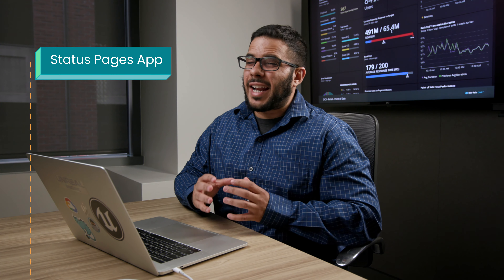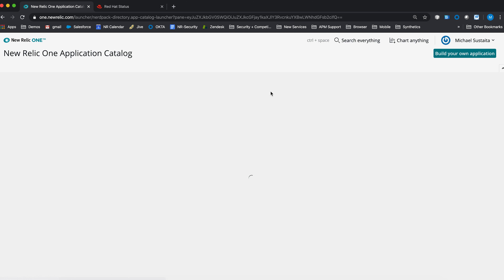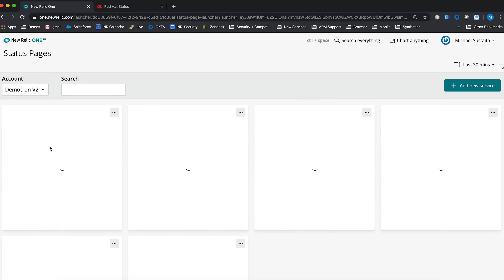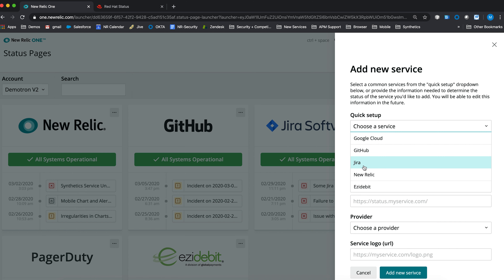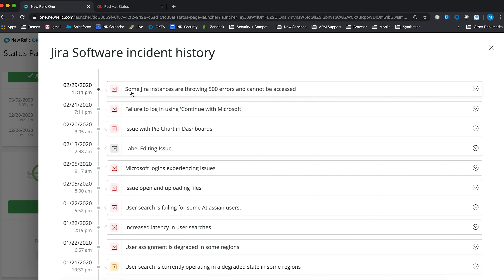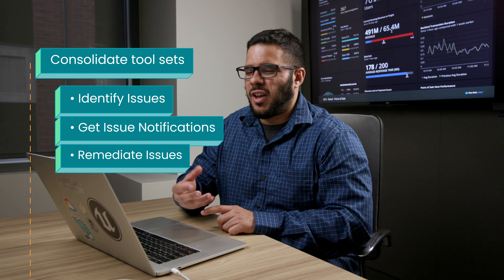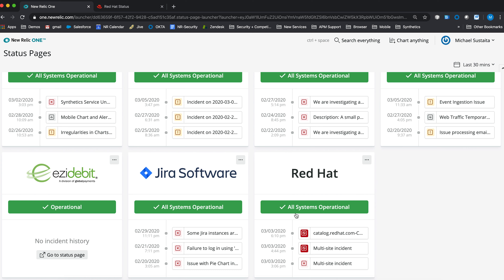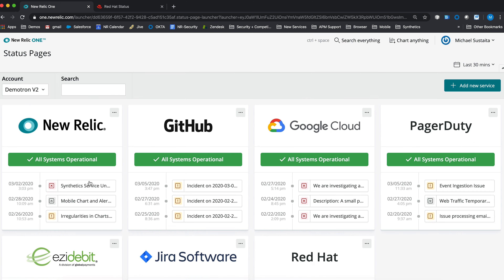Status Pages - Data Nerd Vlog with Michael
Status Page is a statuspage.io-inspired application that allows you to easily configure the most important key dependencies to your business in one color-coded view. Get started by navigating to the Status Pages section

Status Page also displays an event stream of previous incidents and outages, along with updates for easy follow-along.

Choose an existing supported service like Jira, or add a new service.

0:07 → What is Status Pages
0:22 → New Relic One
0:53 → Subscribe to App via New Relic One Catalog
1:29 → Status Pages App Flow
5:20 → Contribute and Build Your Own App

Please submit any questions, comments, interesting use-cases, and engage with the developer community

Want to make sure you're getting the most out of New Relic? Contact sales